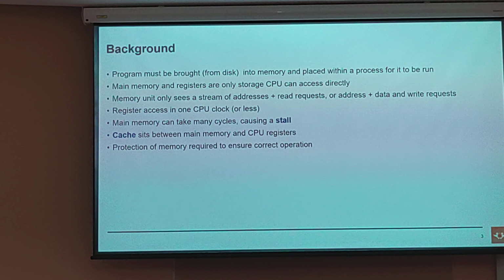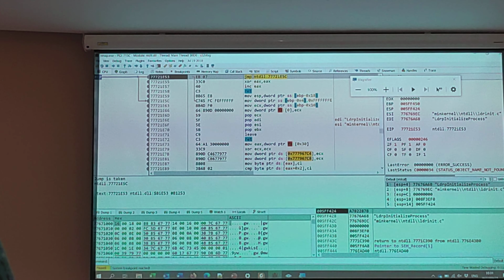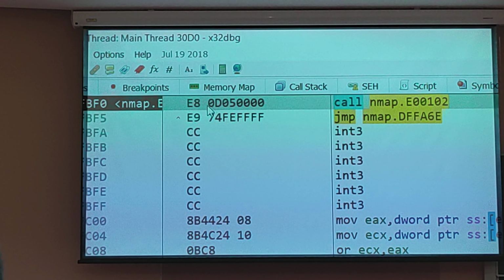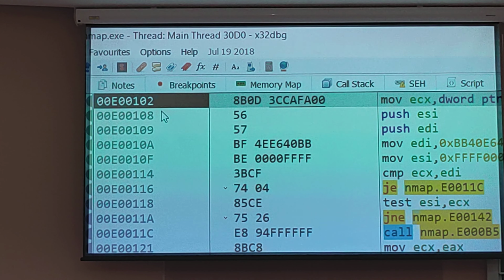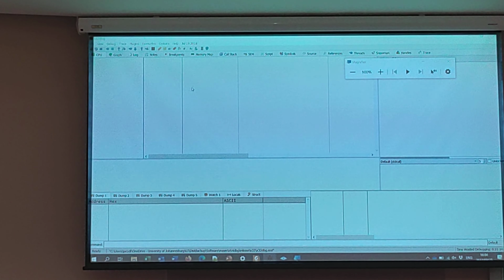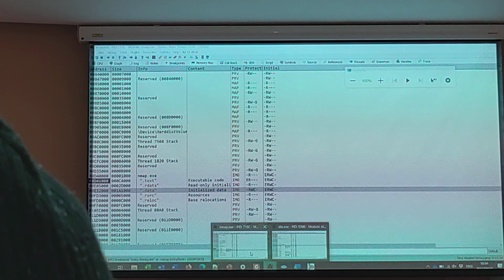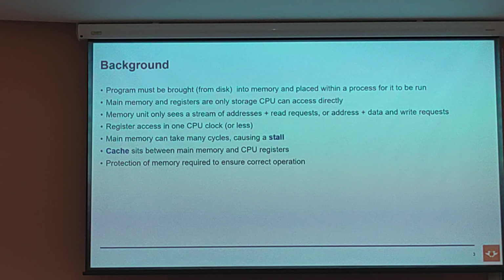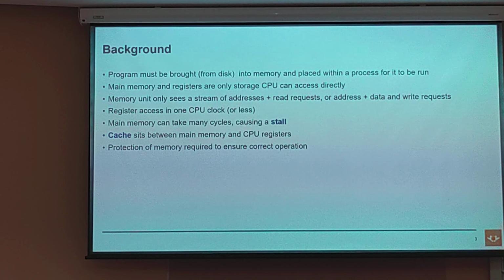05 October 2022